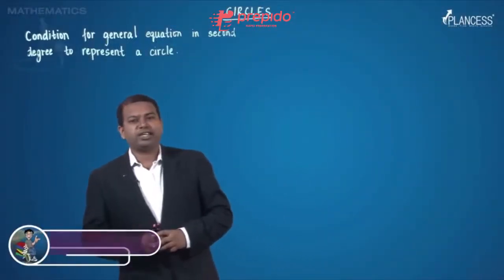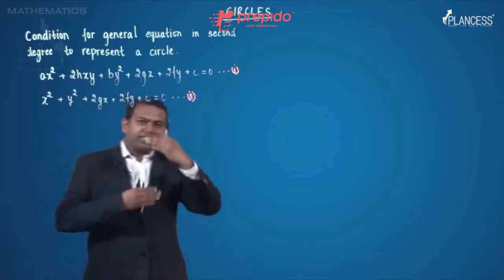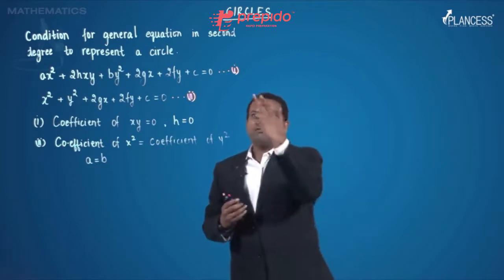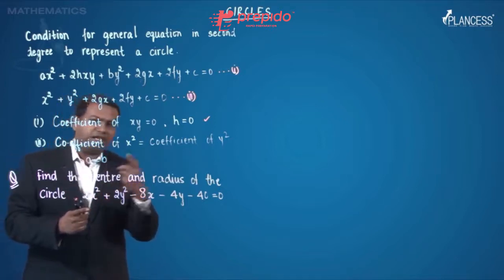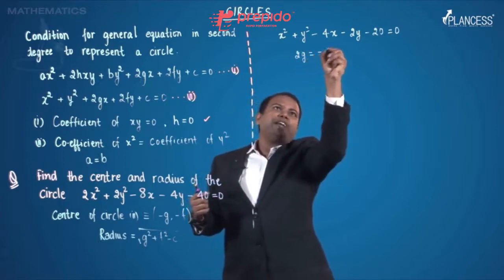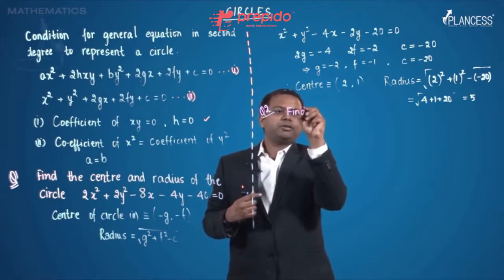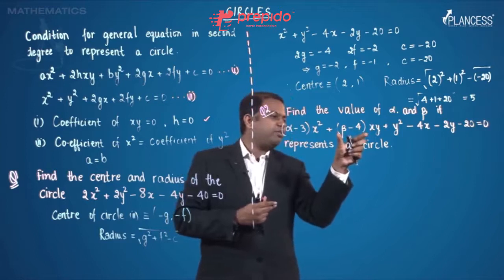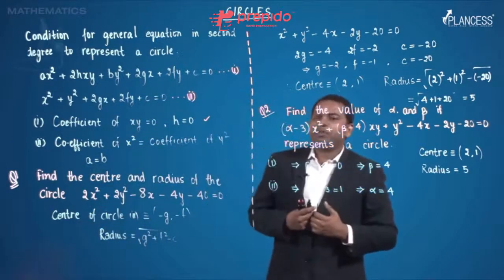9 2 Equation of Circle 2